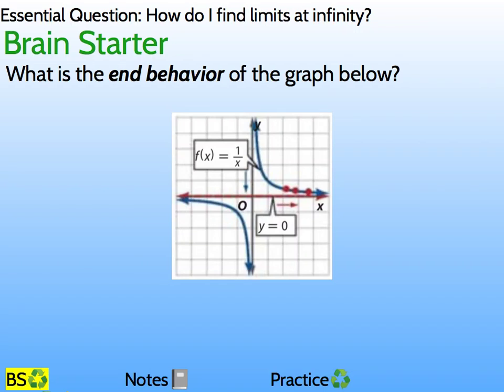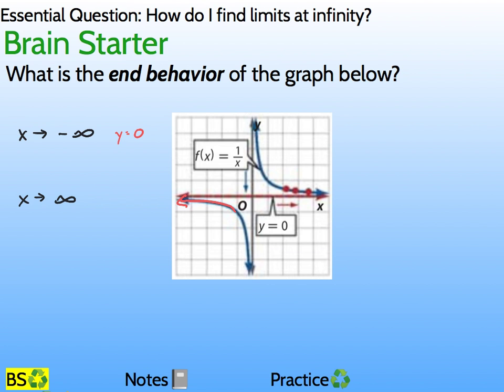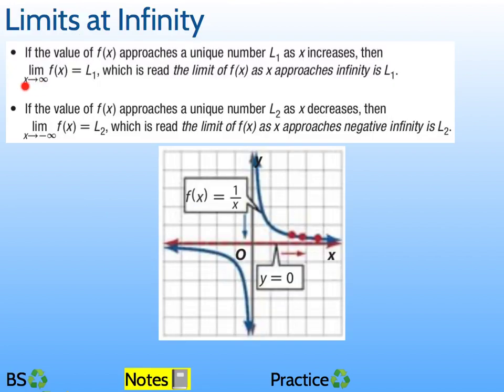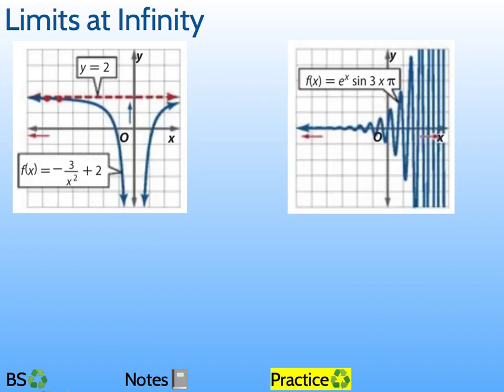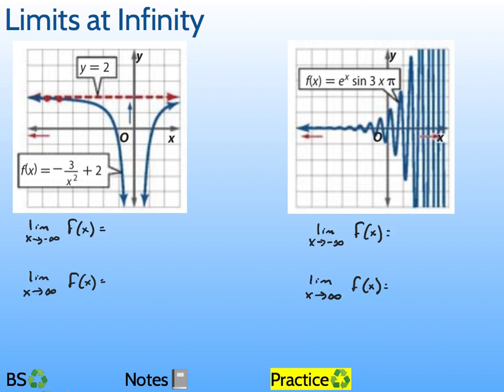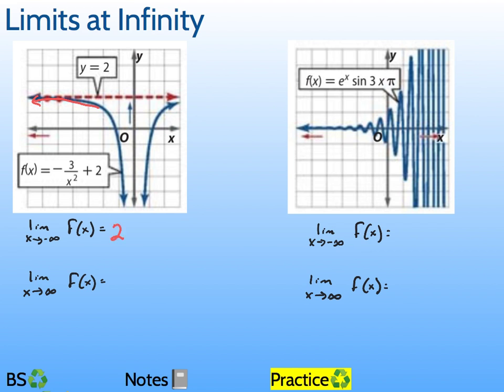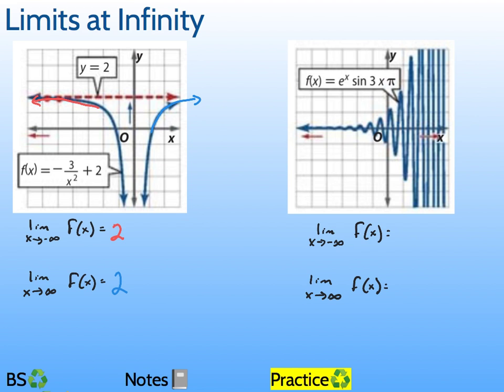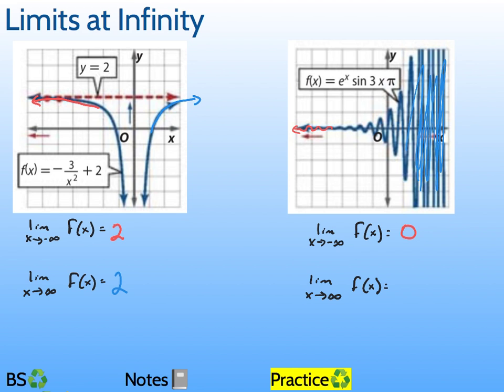Limits at Infinity